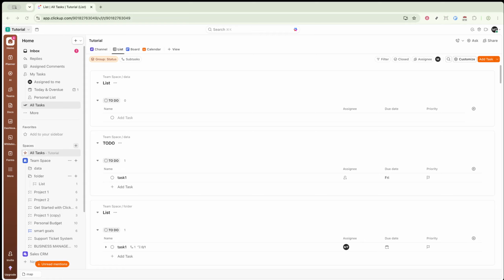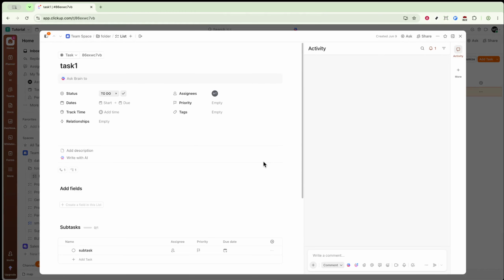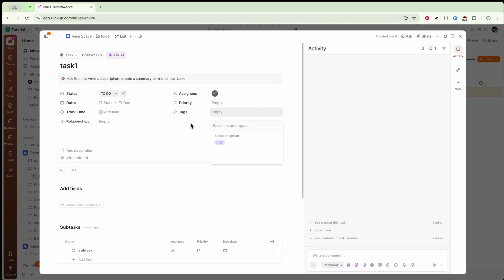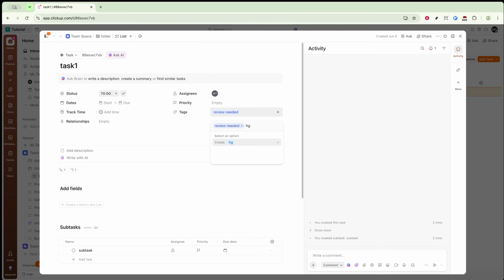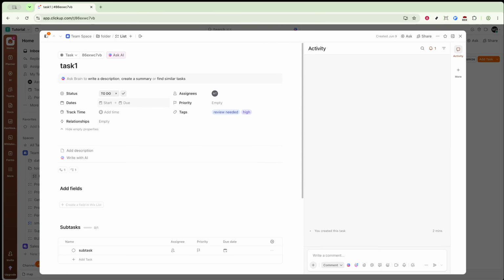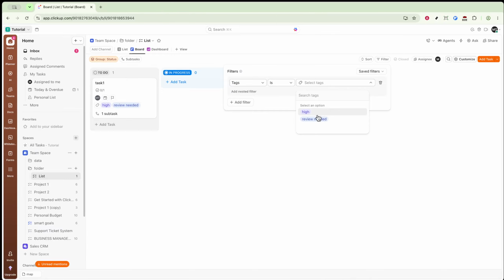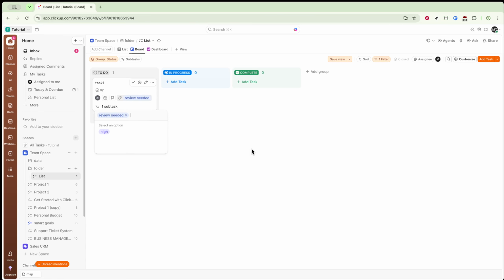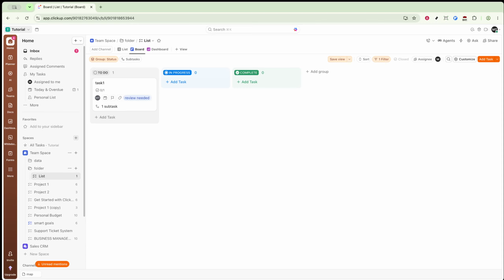How to Create Tags in ClickUp (Step-By-Step) [2026 guide]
00:00 Introduction to ClickUp Tags
00:26 Accessing Your Task List
00:46 Locating the Tag Field
01:02 Creating and Adding Tags
01:35 Using Tags in Board View
02:02 Filtering and Sorting by Tags
02:22 Editing and Managing Tags
02:39 Team Collaboration with Tags
02:55 Conclusion and Final Tips